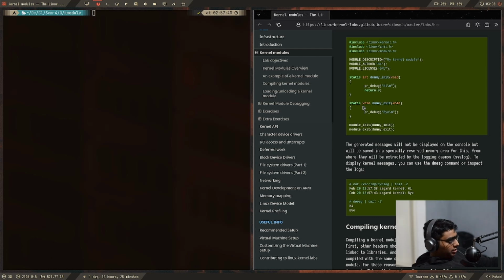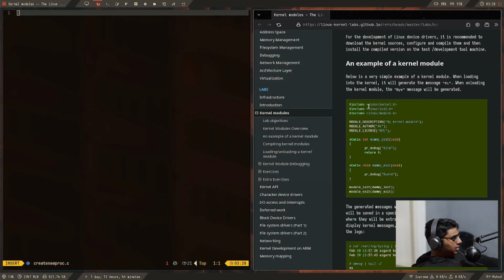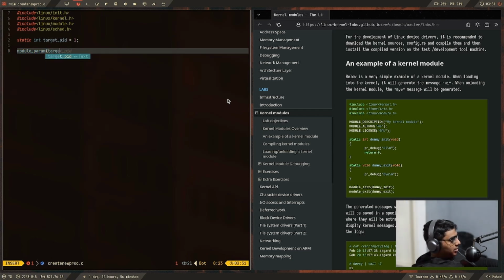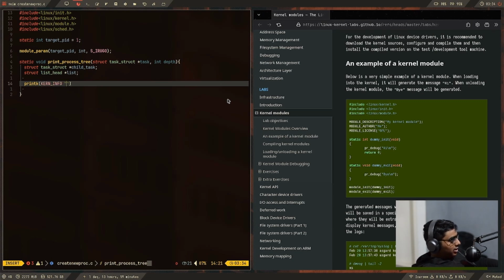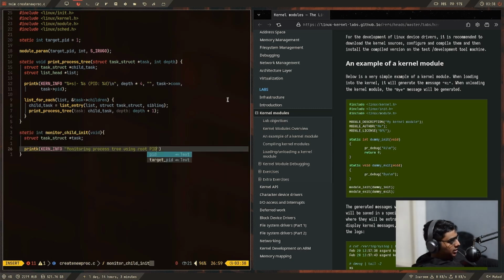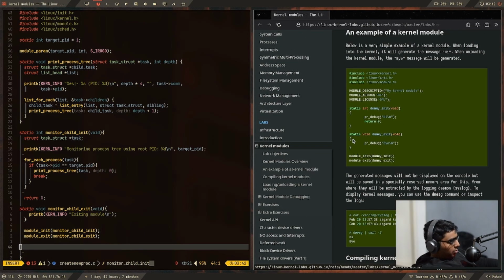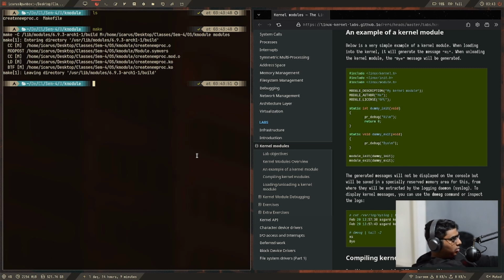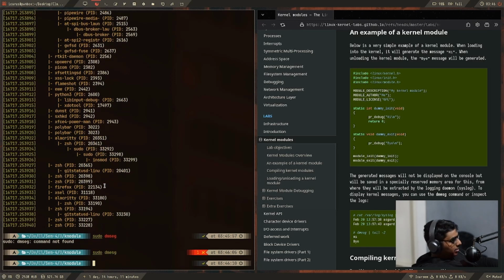Speedrunning Kernel Modules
Writing modules for the linux kernel in C. Here's me working on my OS assignment for university lol. It's a Walkthrough with some explanation on how kernel module development works. Also watch me try to speedrun the same in Neovim.

Links:
- Github: Icarus131/ptree-kernel-module/